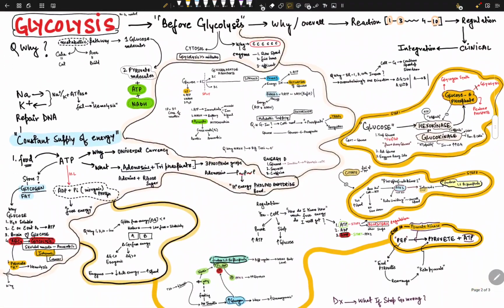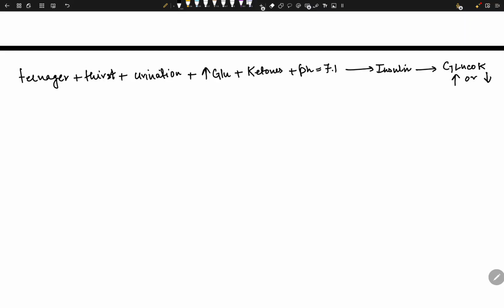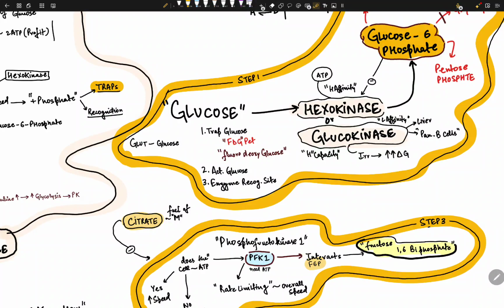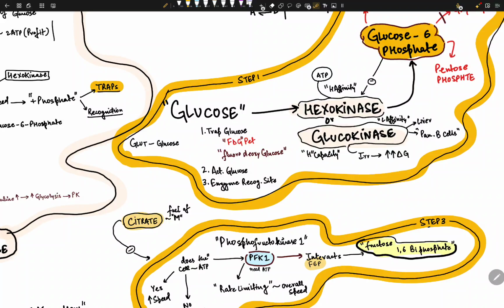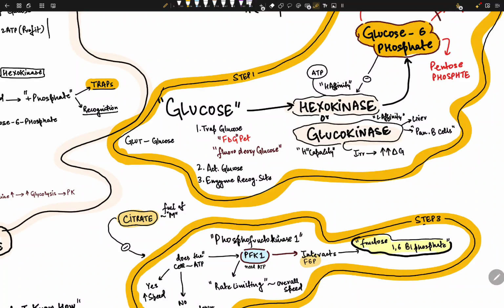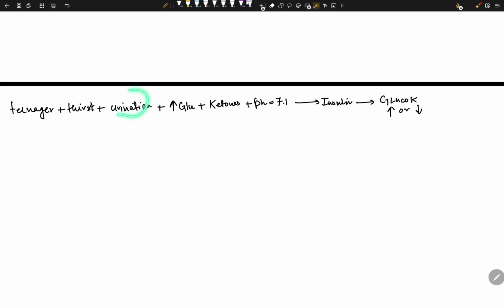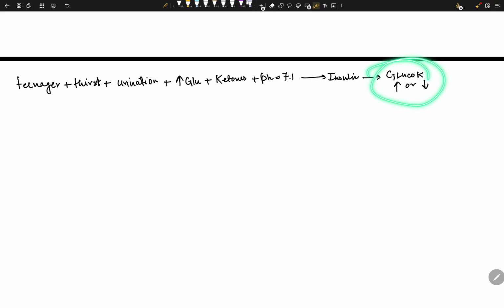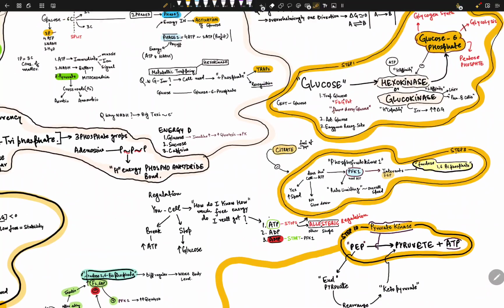HEXOKINASE VS GLUCOKINASE PART 1